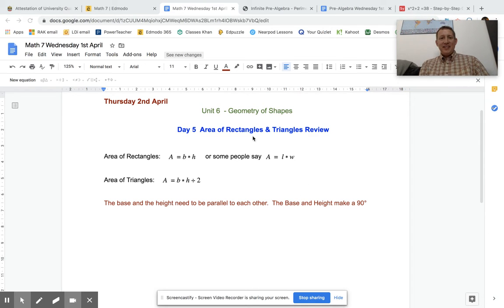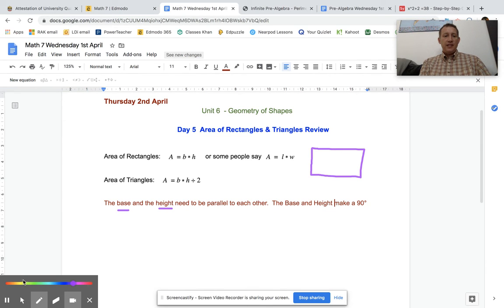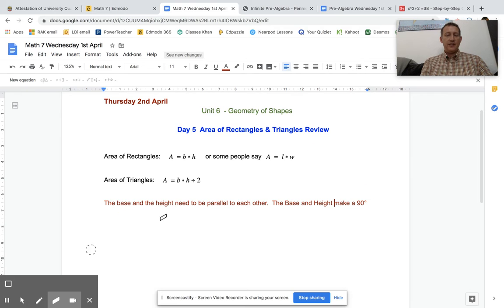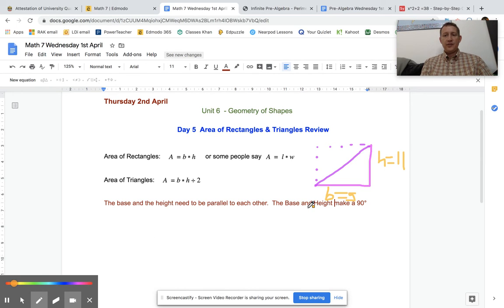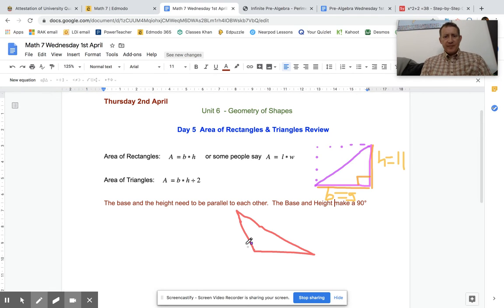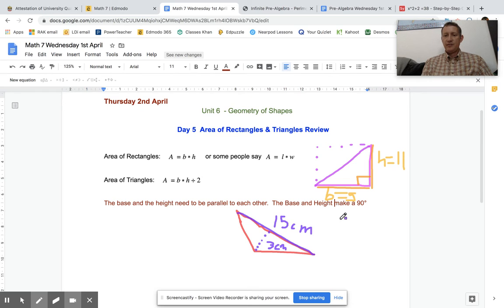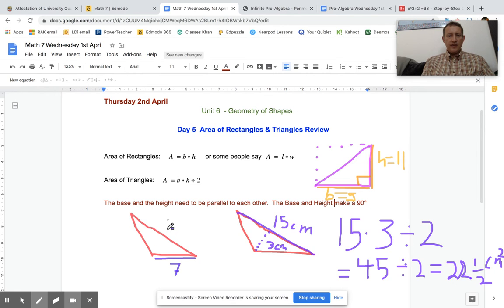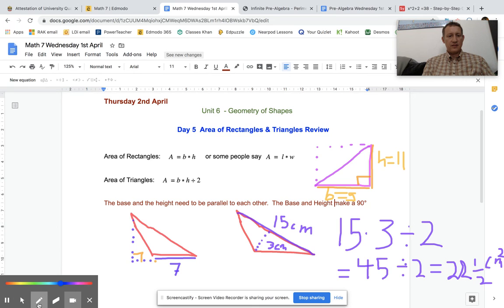Untitled: Apr 2, 2020 9:12 AM